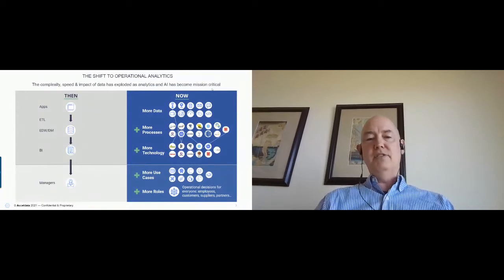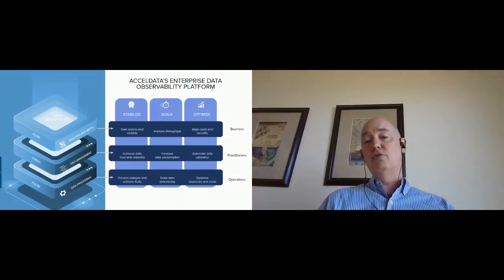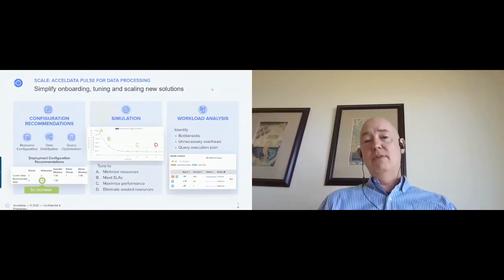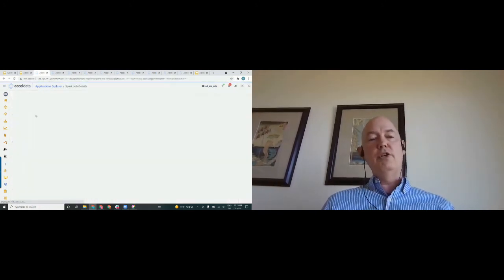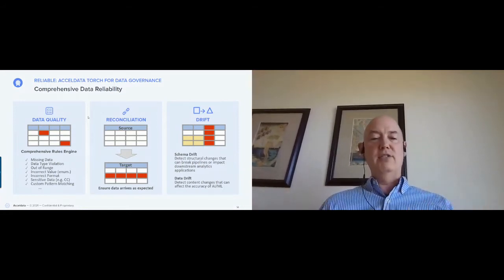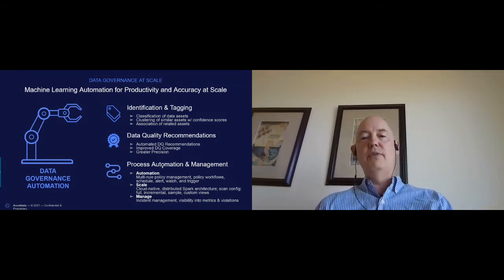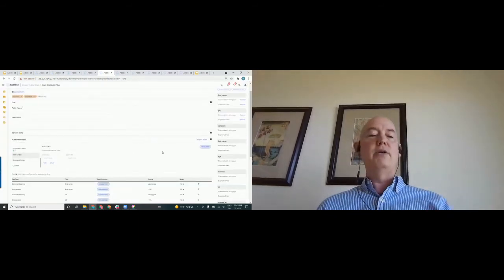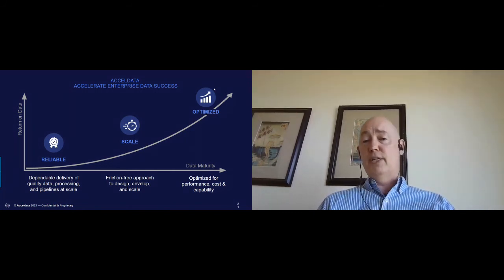Maximize Pipeline Efficiency with Reliable Data Processing, Quality and Consistency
Data pipelines are a critical component of modern business operations. Without them, organizations can find themselves stuck in a state of standstill. To ensure reliable data processing, quality and consistency it is important to have data observability capabilities in place. By using these capabilities, businesses can monitor their data across the compute, data and pipeline layers, allowing them to identify potential issues that could lead to outages and disruptions.

At the compute layer, data observability can help identify performance trends that could lead to future outages. By monitoring the performance trends, organizations can take preemptive action and avoid any possible disruptions. Similarly, at the data layer, businesses can use this same approach to detect anomalies both at rest and in motion. This allows them to identify any irregularities in the quality or consistency of their data which could lead to inaccurate models being generated or deployed.

Data drift monitoring is another powerful tool that businesses can use to ensure reliable data processing, quality and consistency. Data drift occurs when underlying values of a dataset start to deviate from their original state. By monitoring for this drift (and taking action when necessary) organizations can guarantee the accuracy of any models that are built on top of this dataset. This is especially important for Data Lakehouses or Data Warehouses where large datasets are stored over long periods of time - as these datasets will naturally drift over time due to changes in usage patterns or input sources.

By leveraging tools such as Data Observability and Data Drift Monitoring, organizations can be confident that their data pipelines will remain operational with reliable data processing, quality and consistency at all times - even as usage patterns change or new datasets are added into the mix. Additionally, having these tools in place also allows organizations to identify any potential issues before they become major problems - giving them more time to prepare accordingly and minimize any downtime caused by broken pipelines.